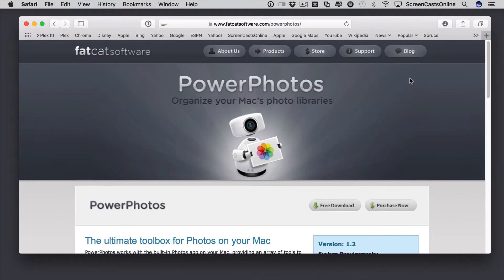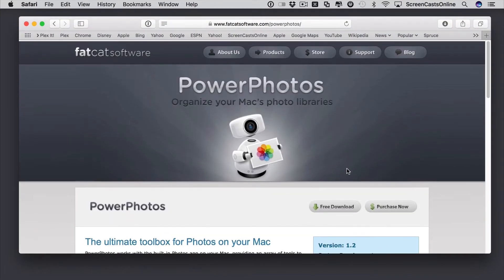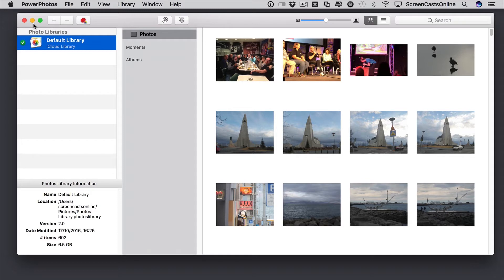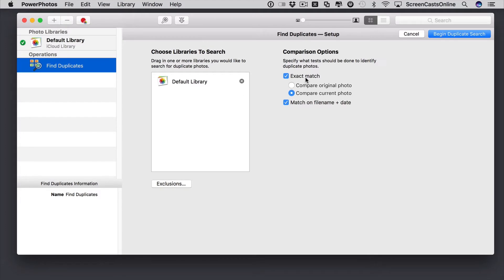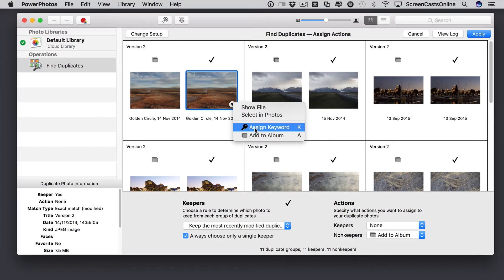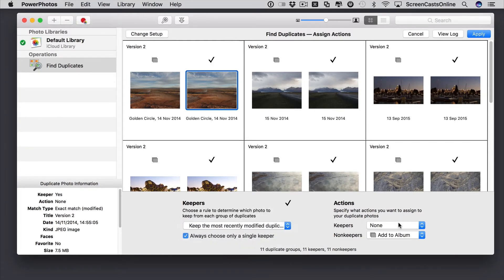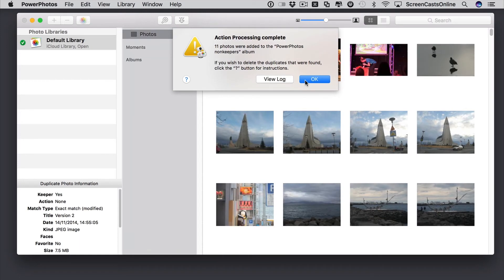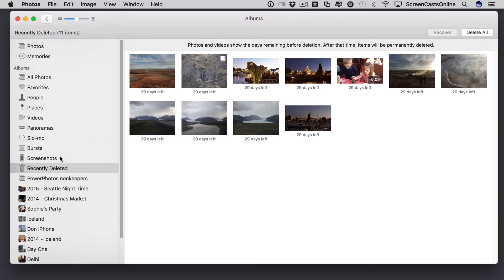ScreenCastsOnline - Tip of the Week scototw028 - Duplicate Photos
This week Don has been asked how to remove duplicate photos from the Photo app.  As there are no built in features to accomplish this task, Don takes us through using a third party app called PowerPhotos from fatcatsoftware.

Don